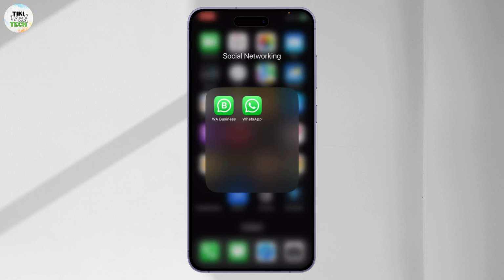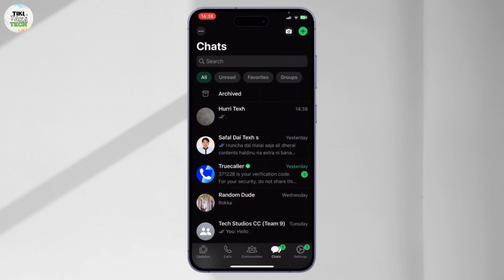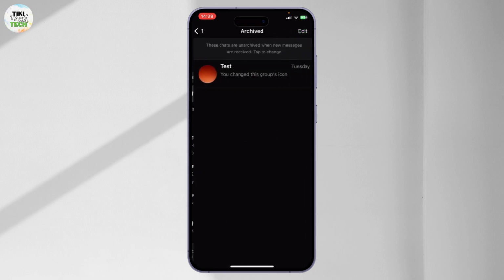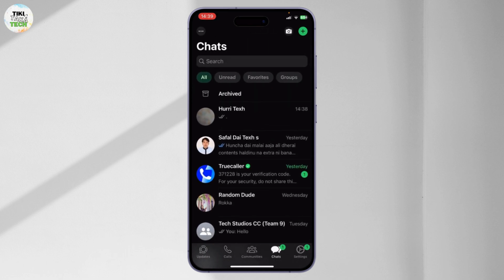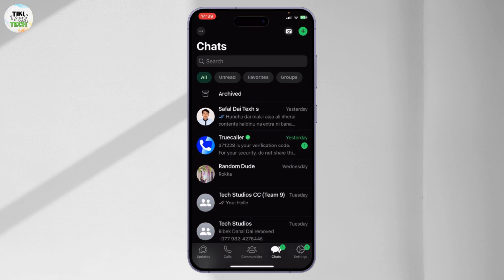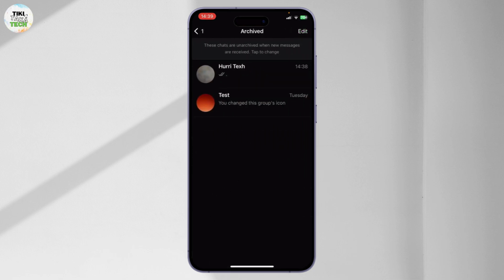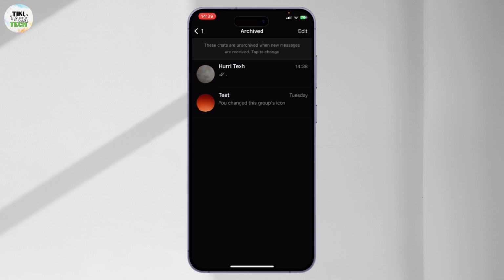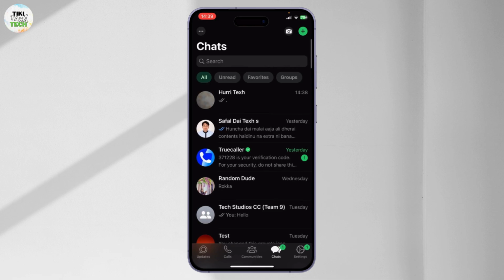How To Archive Chat on WhatsApp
Learn how to easily archive chats on WhatsApp with this step-by-step guide. Whether you want to declutter your chat list or keep important conversations out of sight, this tutorial will show you how to archive WhatsApp messages effectively.

In this video, you'll discover how to archive chat on WhatsApp and how to find and view archived chats. We'll also cover how to keep chats archived and manage your WhatsApp conversations.

0:20 Step 1: Finding Archived Chats on WhatsApp
0:45 Step 2: Archiving WhatsApp Messages
1:15 Step 3: Managing Archived Chats